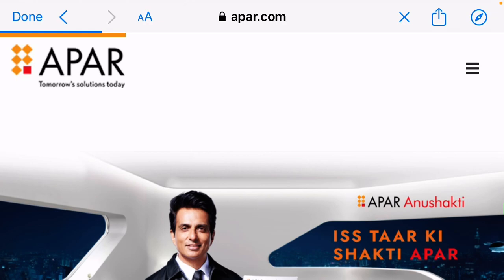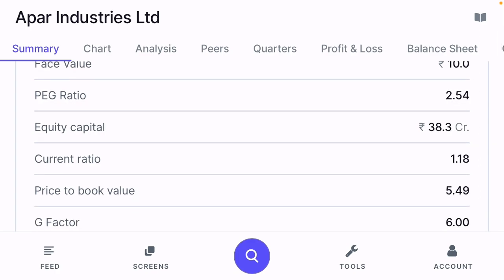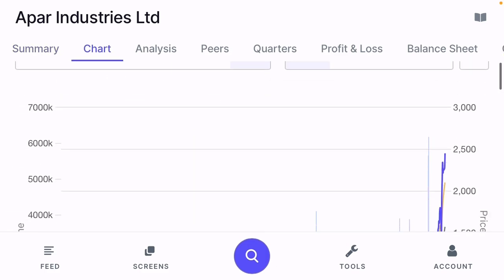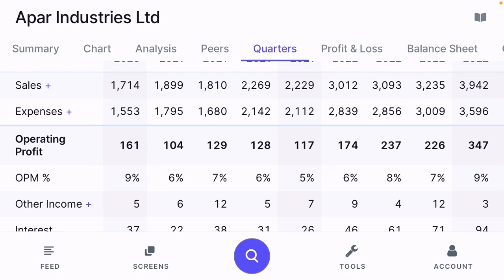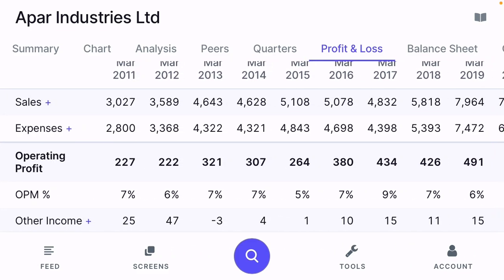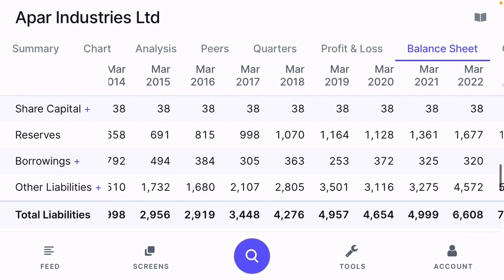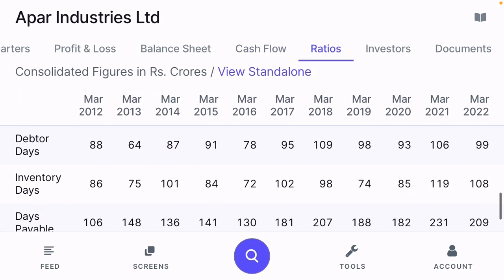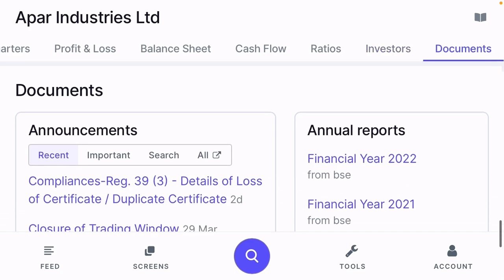Fundamental Analysis: Apar Industries Ltd